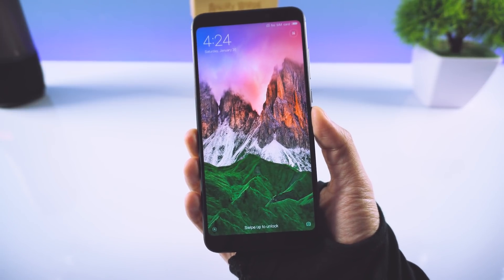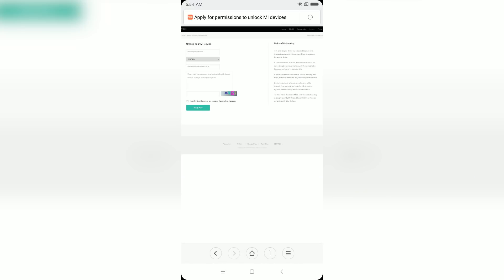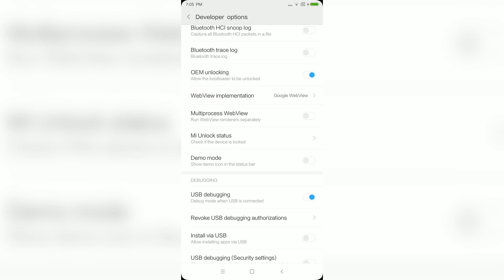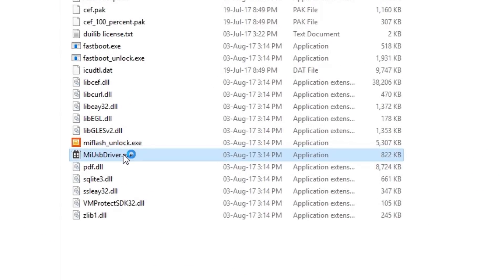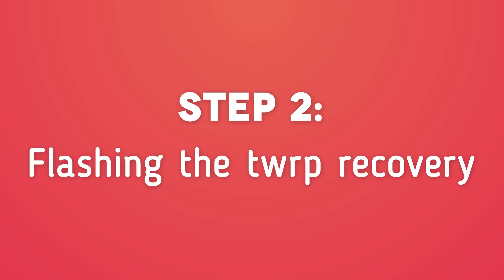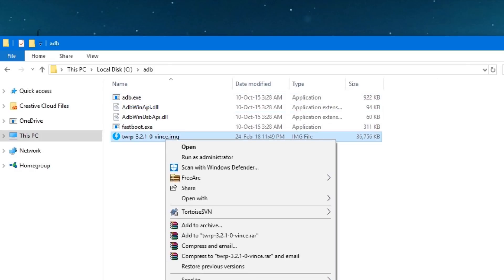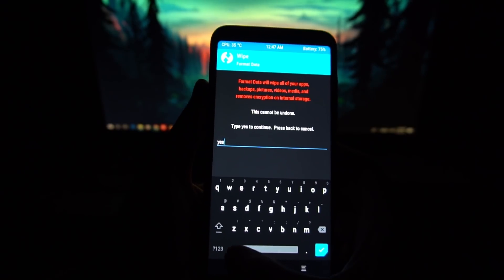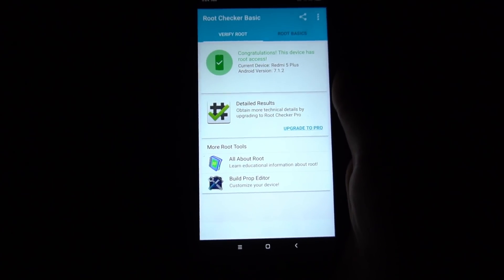[Xiaomi] Unlock Bootloader, Install TWRP Recovery (Universal Guide)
This video is now a part of the series "How to root any android phone".

In this videos I have used Redmi Note 5 but this guide works for any Xiaomi phone out there. So you can simple follow this video to for any Xiaomi phone you might have.

Please follow each setup properly in order to avoid any errors.

If you are getting Error 86006 while adding the account and device then try to using a VPN with China (Shangai) server location and that should fix the problem. And if that doesn't work either, then you need to flash the developer ROM using Mi Tool

⁃⁃⁃⁃ For unlocking the Bootloader ⁃⁃⁃⁃

⁃⁃⁃⁃ For installing TWRP ⁃⁃⁃⁃

⁃⁃⁃⁃ For Root ⁃⁃⁃⁃